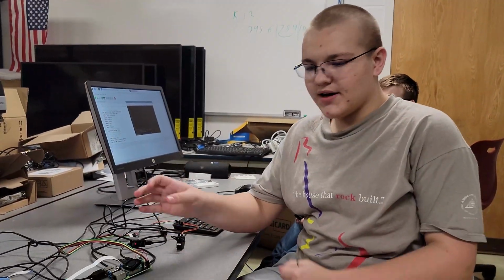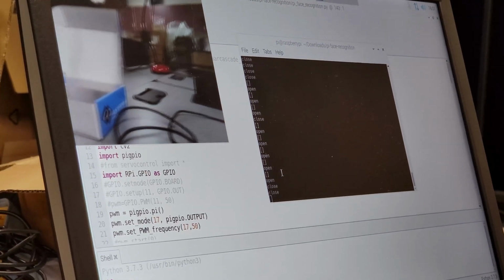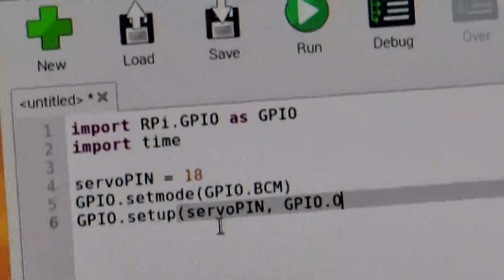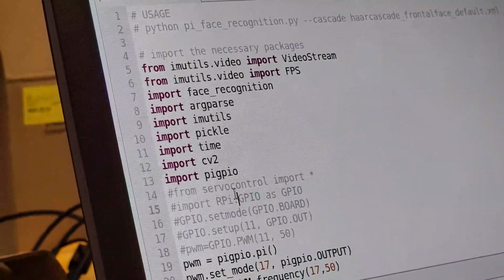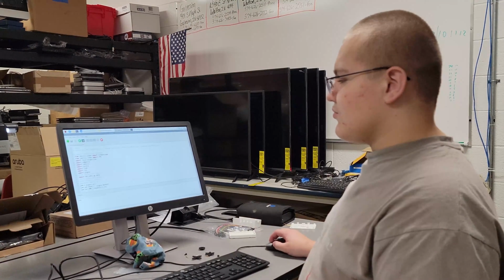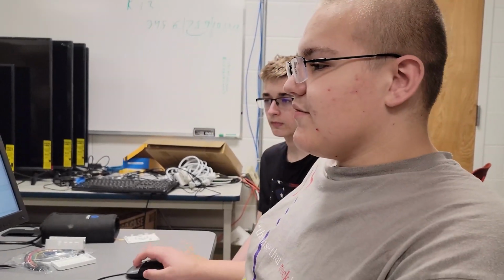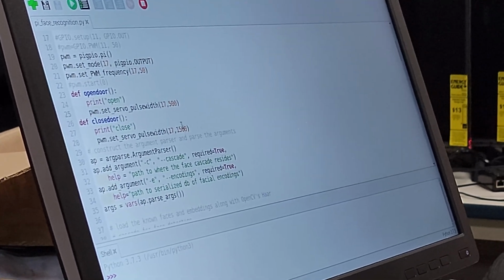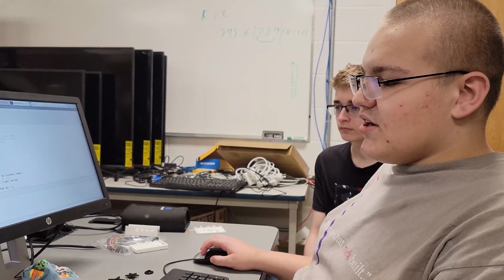Lewis Cass Ivy Tech